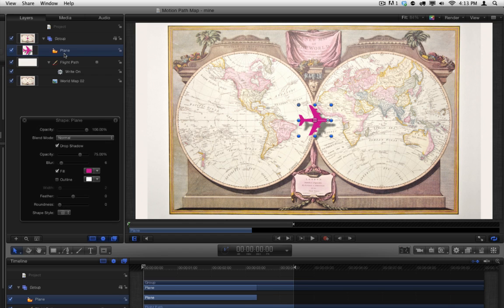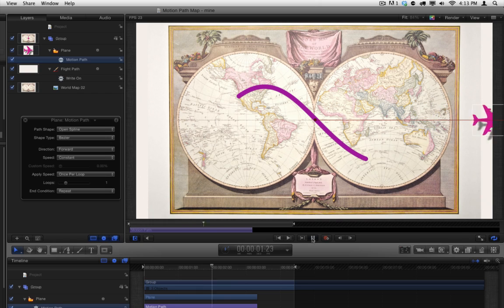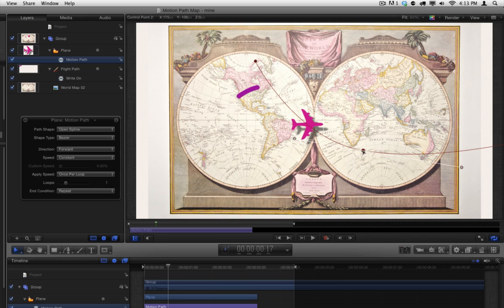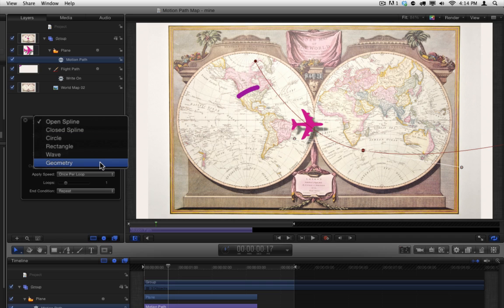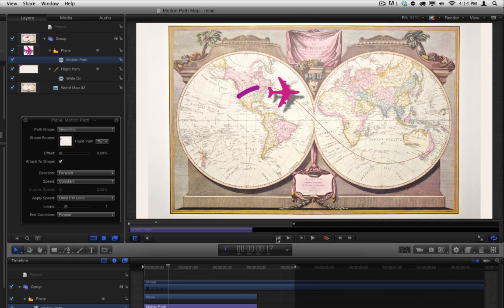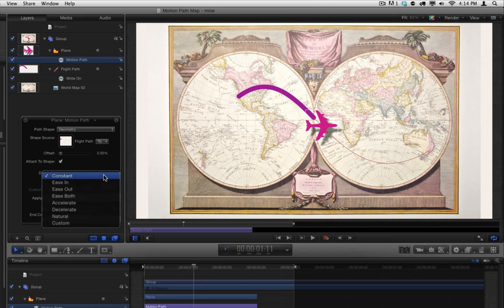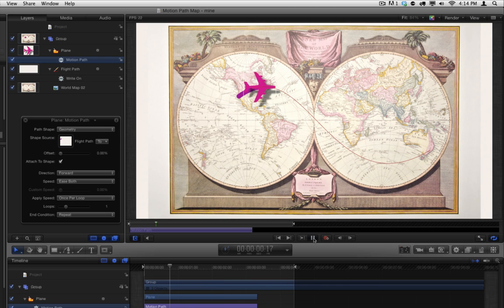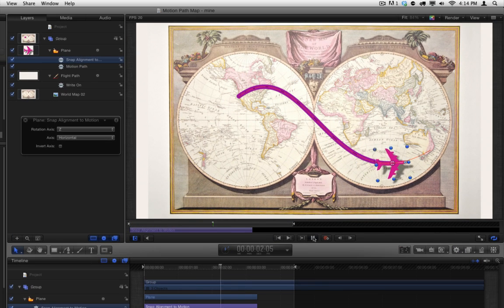Animating a Layer Along a Motion Path in Motion 5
Excerpt from Mastering Shapes, Paint and Masks in Motion 5 by Mark Spencer